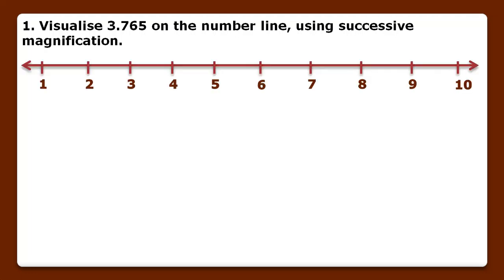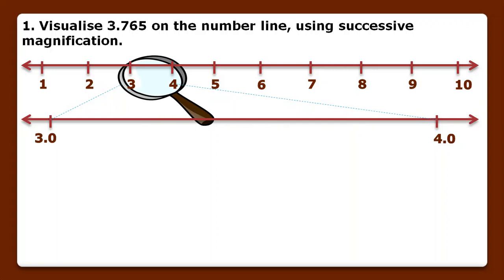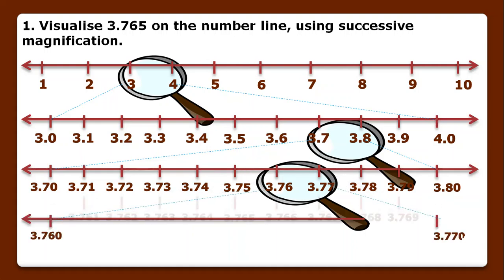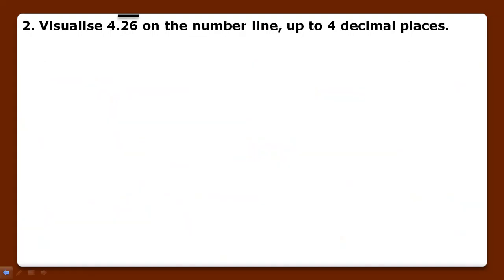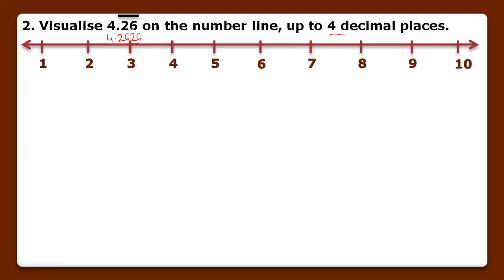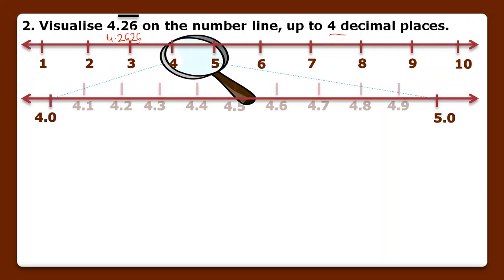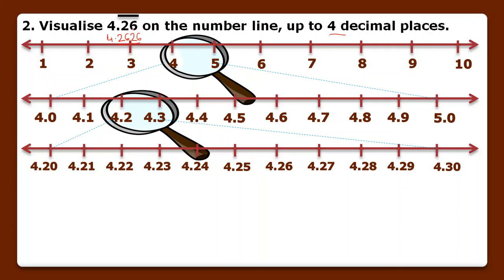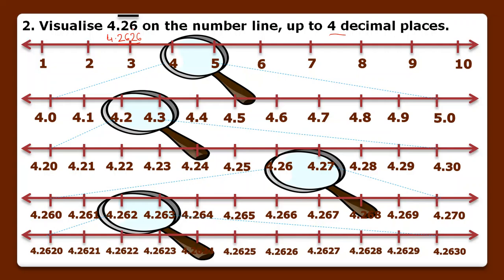Class 9 Maths - Number System Part 9 | Exercise - 1.4 | Step by step solutions | CBSE | NCERT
Welcome to the detailed explanation of Chapter 1: Number System, Exercise 1.4 from the CBSE NCERT Class 9 Mathematics syllabus! In this video, we'll walk you through each question of Exercise 1.4 with step-by-step solutions, making it easy for you to understand key concepts like how to visualize decimal numbers on the number line using successive magnification.

🔢 What you will learn:
- We will visualize the decimal number 3.765 on the number line and break it down into smaller intervals for better understanding.
- We will also explore how to represent 4.262626... (a repeating decimal) on the number line, rounding it to 4 decimal places for simplicity.
- Watch as we zoom in to magnify sections of the number line to get more accurate placements of these decimal values.
- Learn the techniques to accurately plot decimals on the number line, a key skill for mastering the number system.
- Tips and tricks to approach and solve problems quickly and accurately.
By the end of this video, you'll have a clear understanding of how to represent decimal numbers, including repeating decimals, on the number line with precision.

Key Topics Covered:
- Number Line Representation: How to represent decimal numbers on the number line.
- Decimal Numbers: Understanding and visualizing decimals like 3.765 and 4.262626.
-Successive Magnification: Technique for zooming in on the number line to show decimal placements accurately.
- Repeating Decimals: How to represent repeating decimals on the number line up to a specific number of decimal places.
- Rounding Decimals: Rounding decimals like 4.262626... to 4 decimal places.
-Step-by-Step Visualization: Breaking down the process of placing decimals on the number line with precision.
- All questions from Exercise 1.4

Make sure to watch till the end and follow along with your book to ensure a strong grasp of the chapter!

Class 9 Maths - Number System Part 8 | Exercise - 1.3 (Q.7, Q.8 & Q.9)| Step by step solutions |CBSE